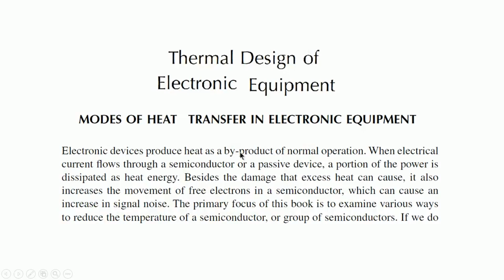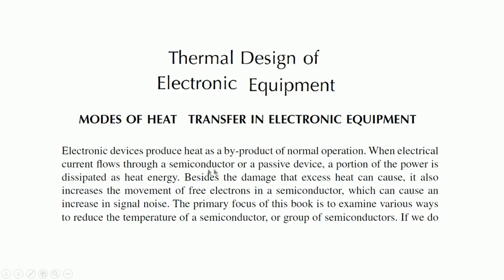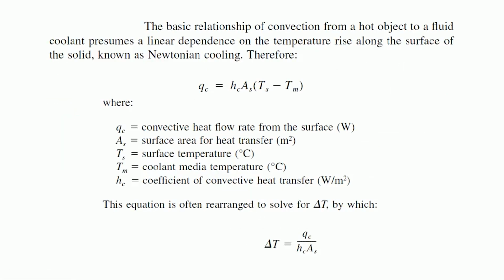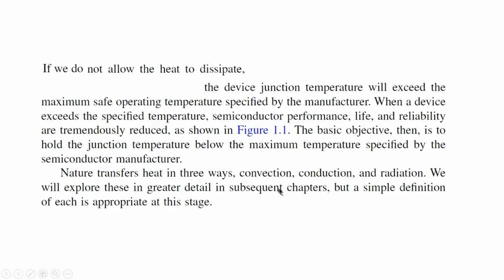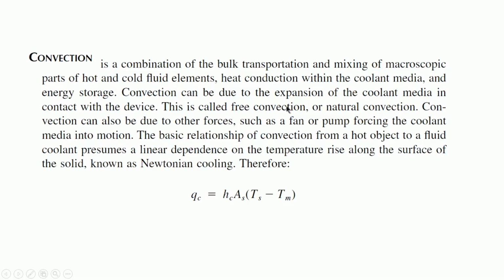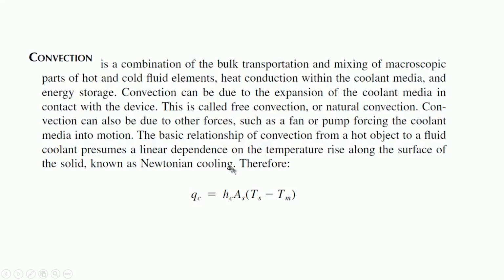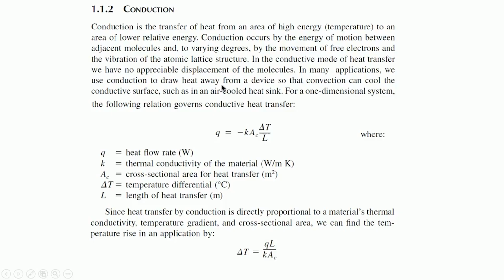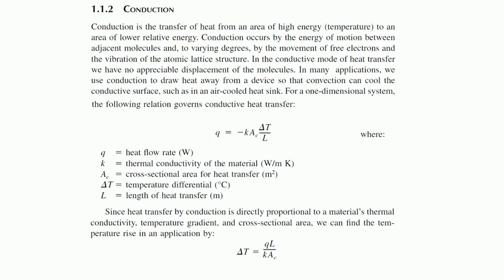Text book theory